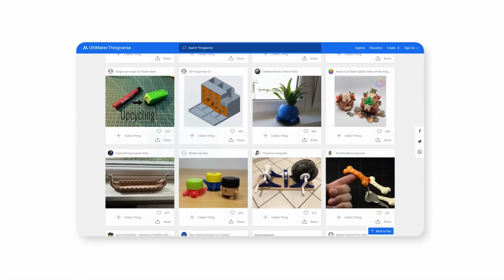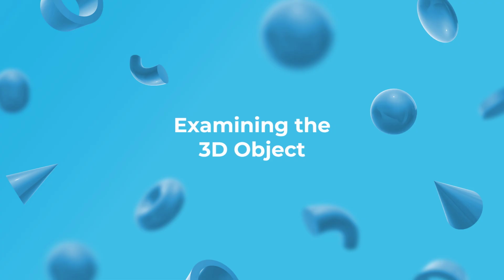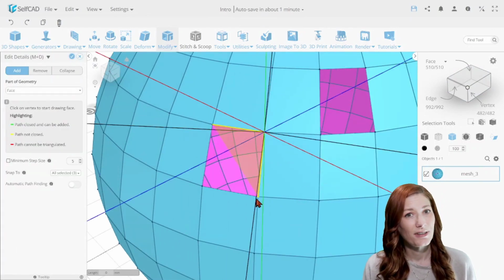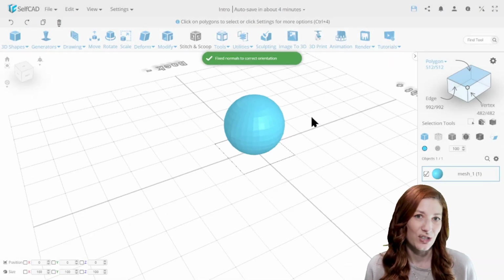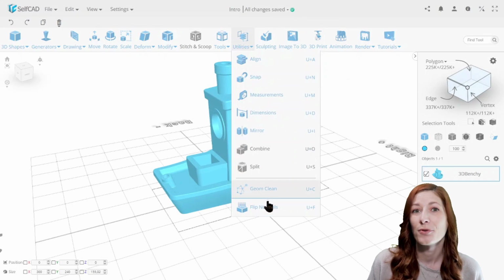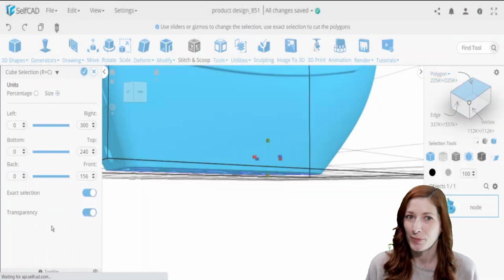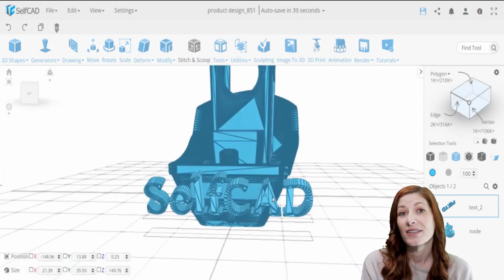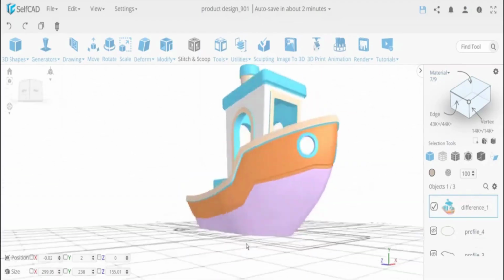How to Edit Imported 3D Objects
In this video, we'll switch things up and look at how to modify imported objects from online libraries. You will learn how to lower the poly-count of such objects to make them easier to work and how to modify them and remove, for example, watermarks.

-Intro 0:03
-How to import an STL file in SelfCAD 0:54
-Examining the 3D Object 2:30
-Holes in the Topology 3:00
-What are inside faces ? 3:48
-What are flipped faces ? 5:10
-How to fix holes ? 5:58
-How to fix Flipped normals ? 6:34
-Flipping non-manifold geometry 7:12
-Flipping non-manifold Object 7:48
-Checking for inner faces 8:18
-Using X-Ray method 9:23
-Self-intersecting faces 9:57
-Other non-manifold issues 11:13
-Testing the 3D Benchy 11:46
-The editing process  12:27
-Simplifying a mesh  12:42
-Removing watermark 13:52
-Adding a watermark 17:41
-Coloring the object 18:48
-Exporting your 3D model
-Conclusion 21:23